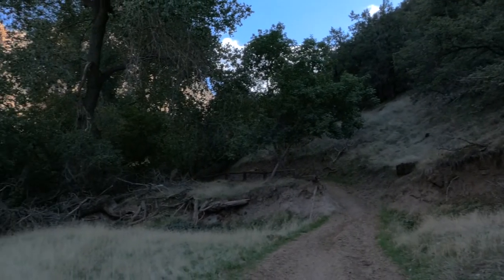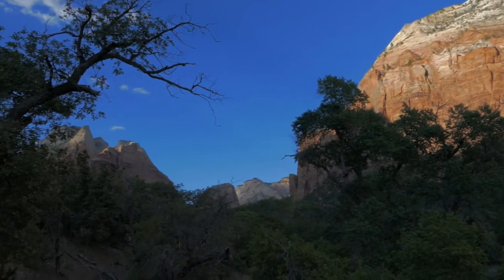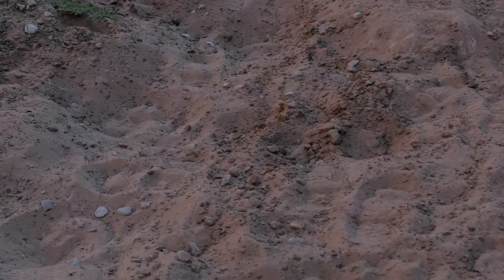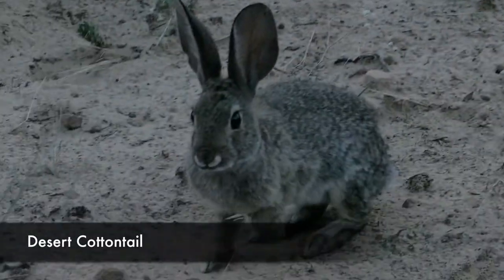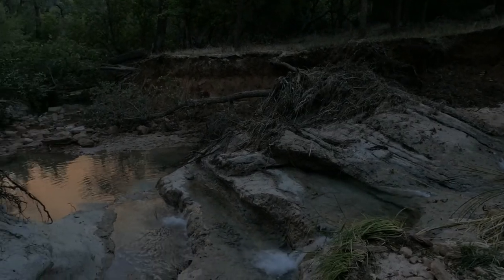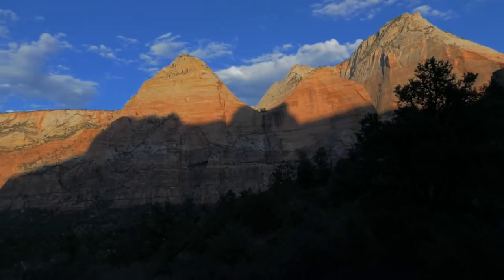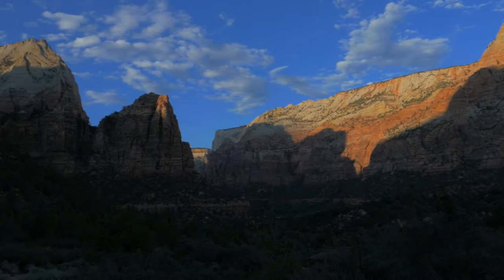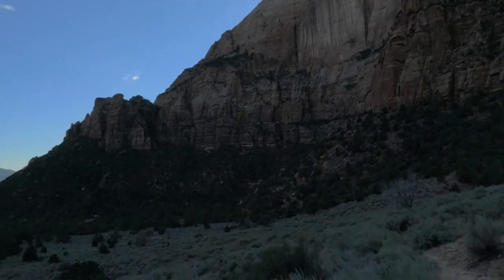Sand Bench Trail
The Sand Bench Trail in Zion National Park is mainly used by the horse concessionaire for trail rides. While some of the views are great, the lack of cover and trail conditions (very sandy and smelly) make it lower on the list than most of the other Zion Canyon hikes.